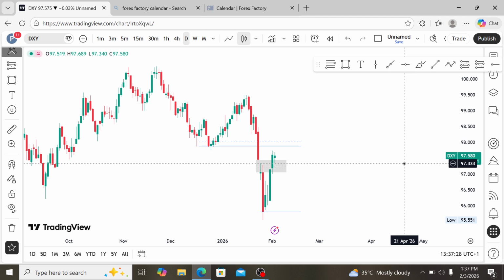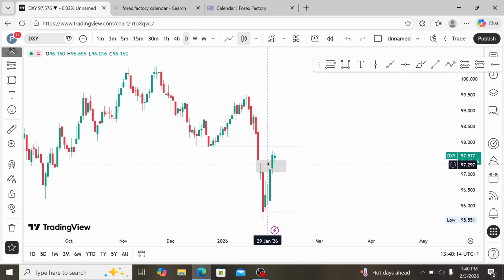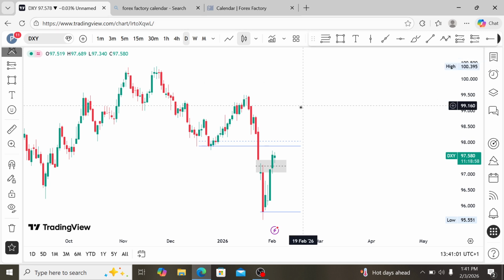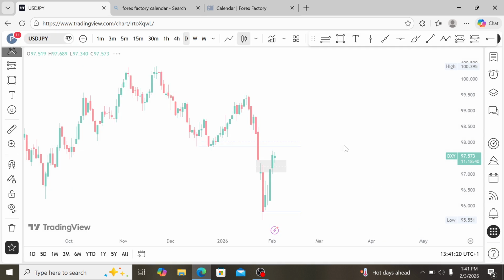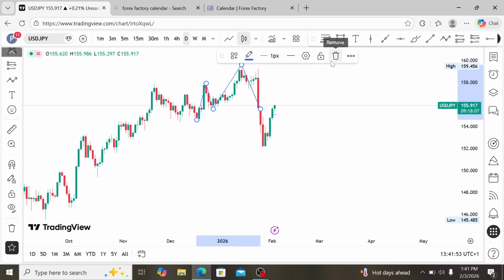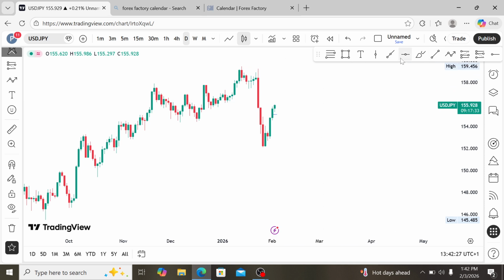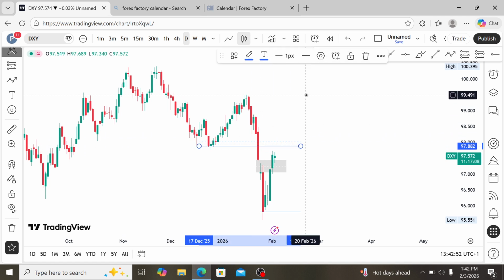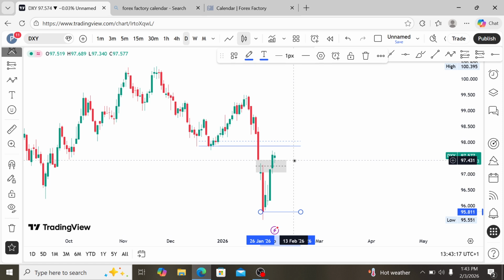Day in the life of a forex trader/ WEEKLY FORECAST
USING MY UNDERSTANDING OF ICT CONCEPTS AND IPDA TO ANTICIPATE PARICE MOVEMENT.

ENJOY :)